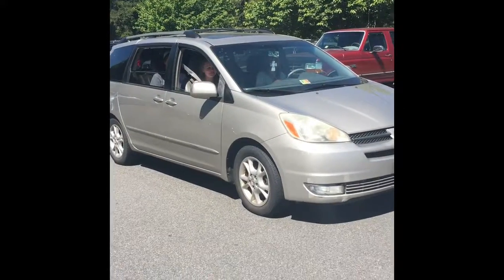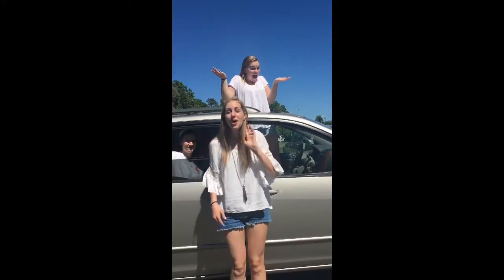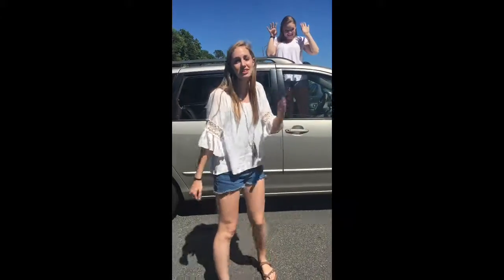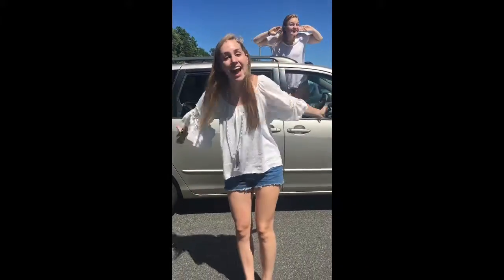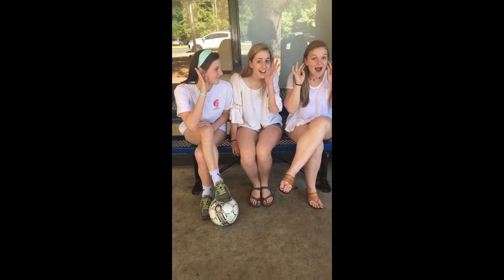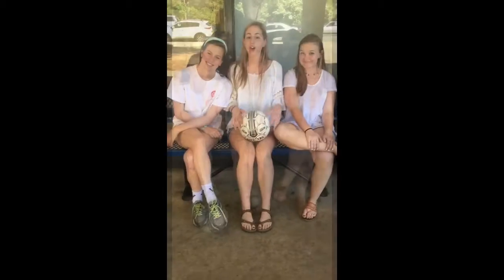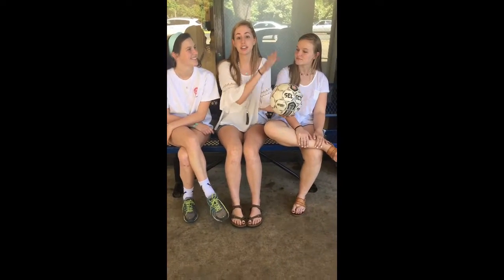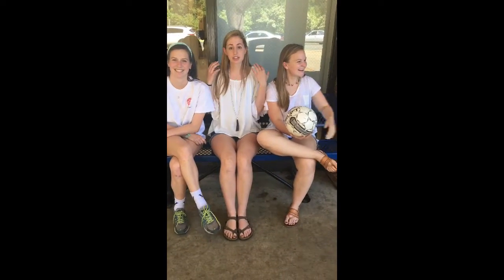I is for Inertia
Made with iMovie. Song by Yakety Sax we own no rights.